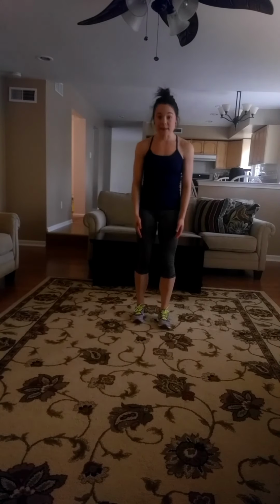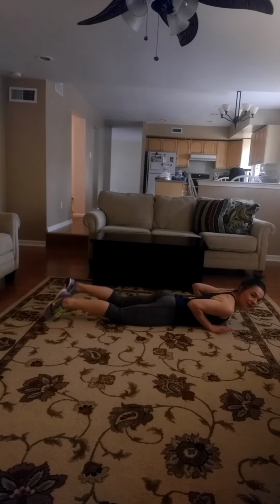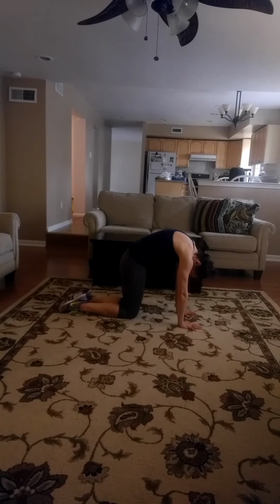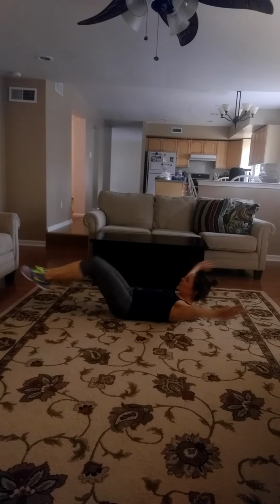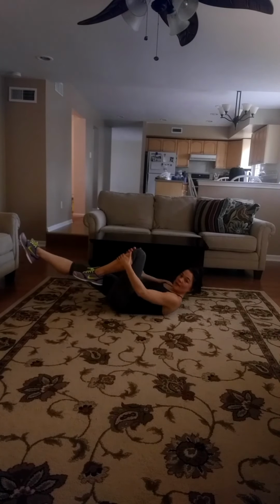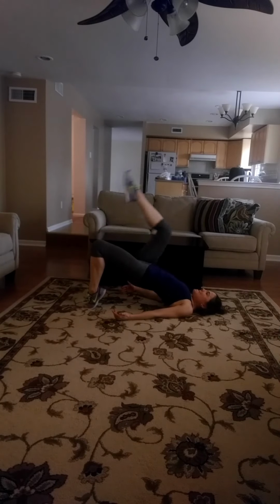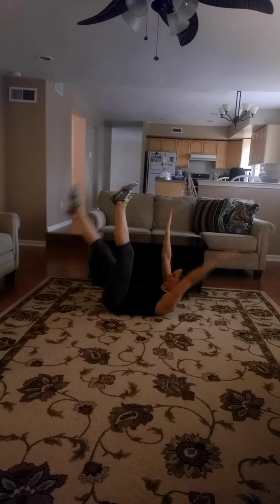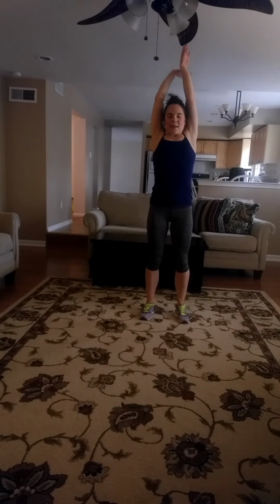January 6, 2017